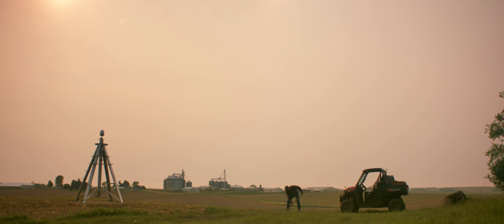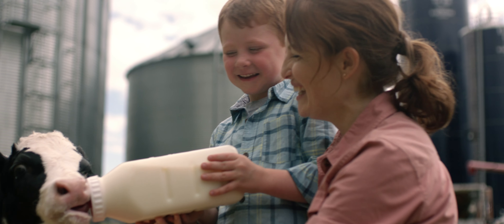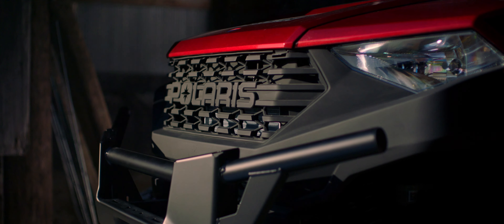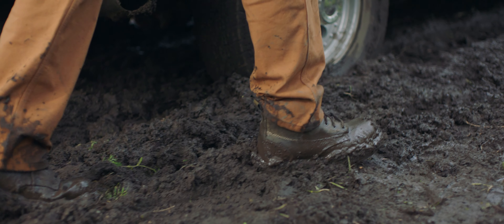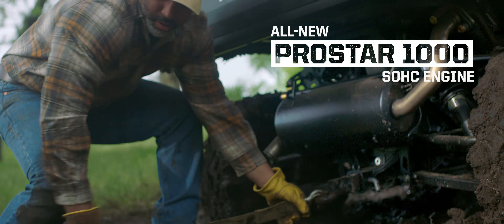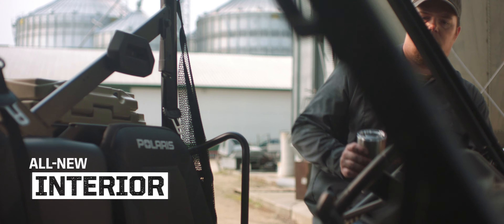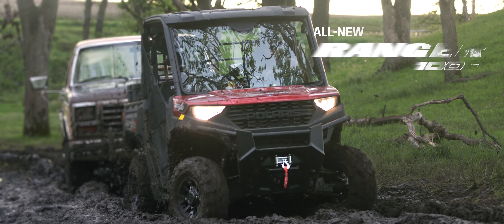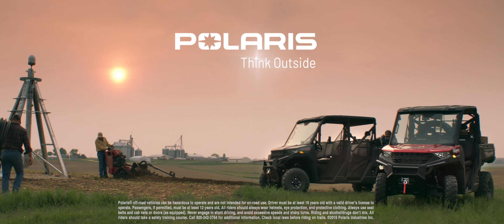RANGER 1000 Launch Video | Polaris Off Road Vehicles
Introducing the all-new RANGER 1000, our newest addition to the industry’s best 1000 line-up. We took the best-selling RANGER of all time, the RANGER XP 900, and gave it the capability to haul more, tow more and last longer while delivering more comfort, more convenience and more value for your hard-earned dollar.